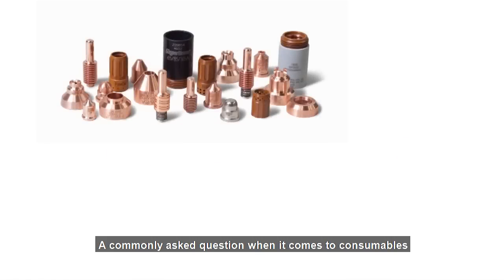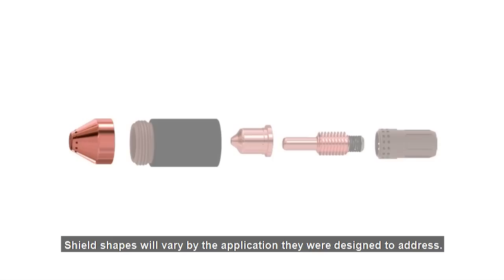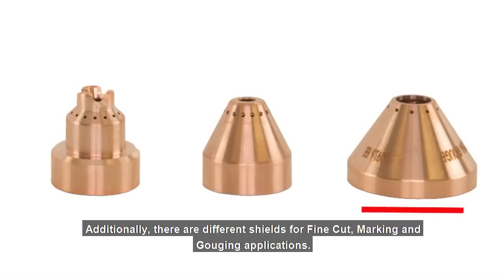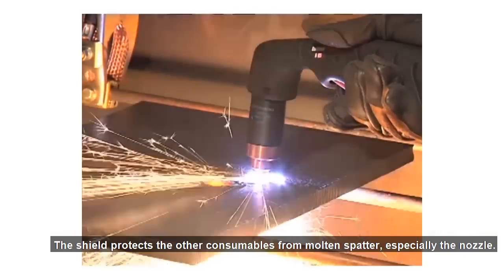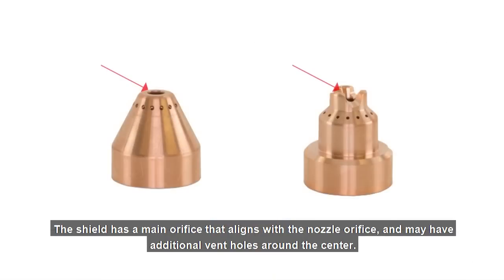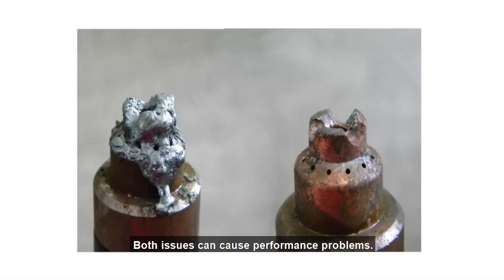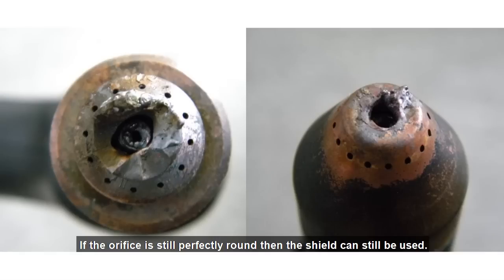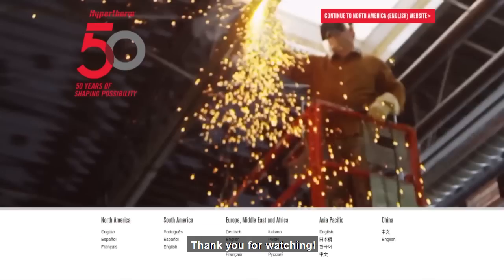When to change your Powermax shield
One of the most commonly asked questions when it comes to operating Powermax air plasma systems is when should you change-out the consumables? Consumable wear can play a big role in overall quality and performance, so understanding how the consumables function and when to replace them is very important. Here's what you need to know about the shield.